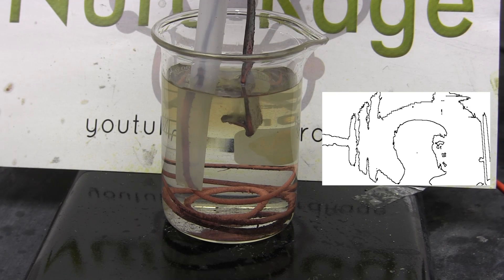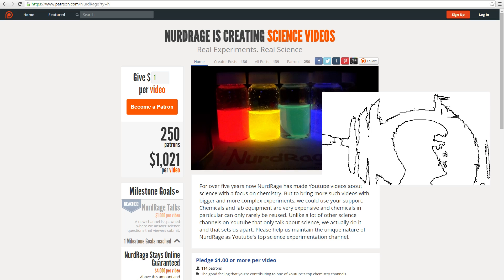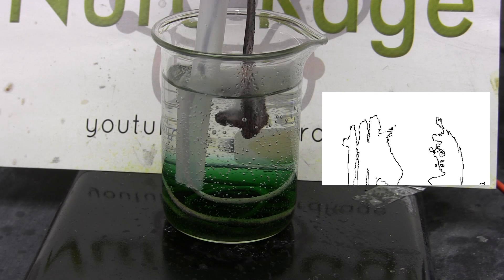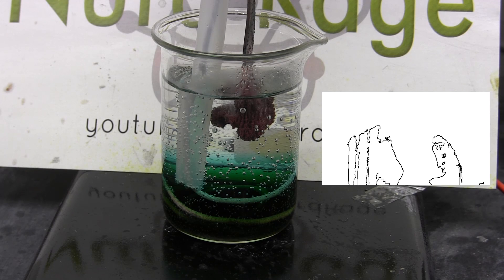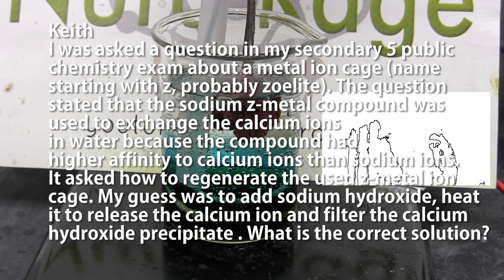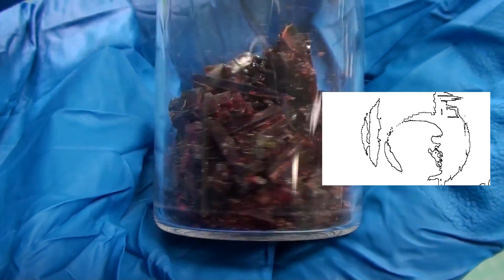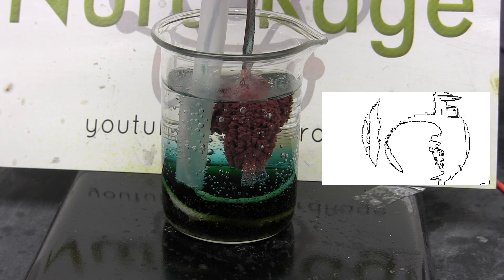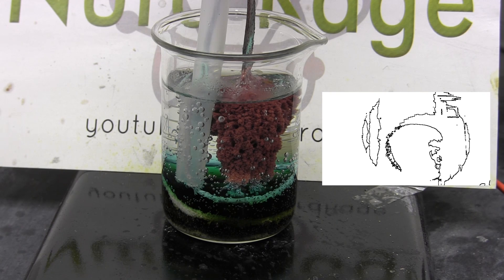Q&A with NurdRage September Edition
Mathieu Robillard
Michael Zappe
Emil Mikulic
osama alharby
Dino Capiaghi
Collin Wright
Simon Bitdiddle
Cullen Purkis
Samuel Pelzer
Carl Potter
Max Loutzenheiser
Phillip Hutchings
Joshua Mclain